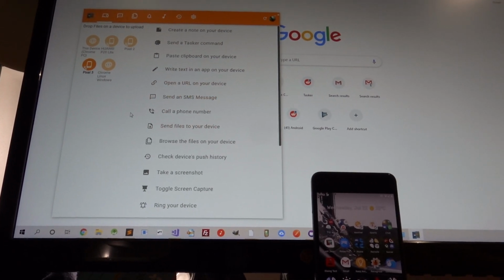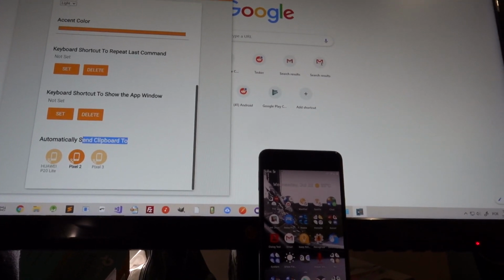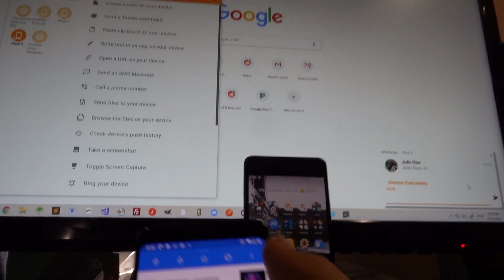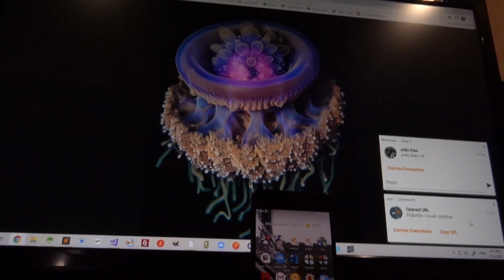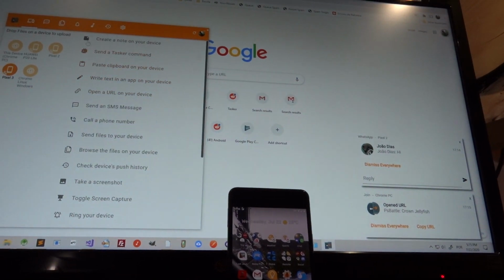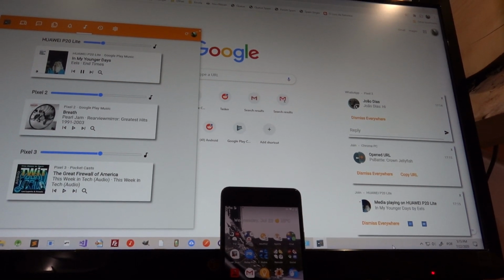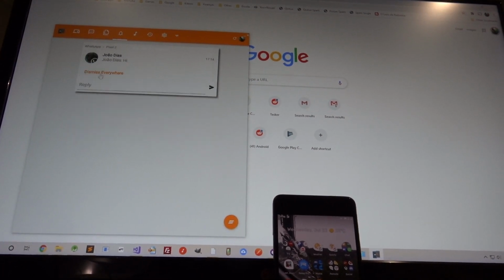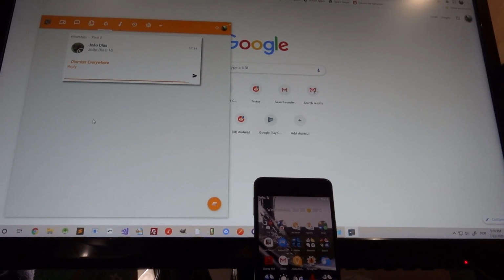Join - Clipboard Sync And New Notification System in Desktop App